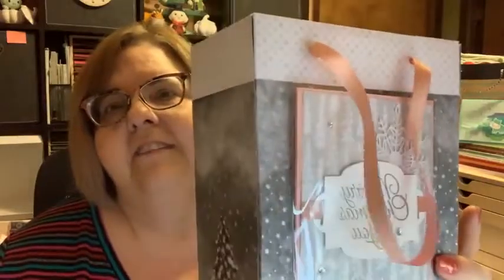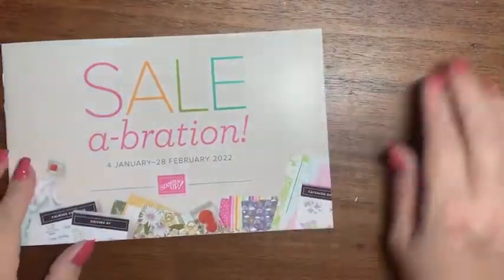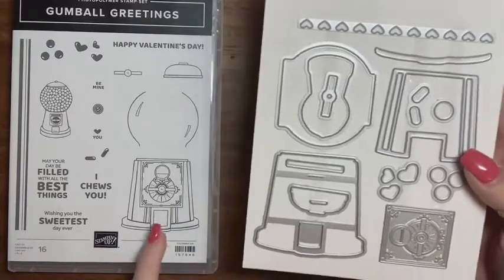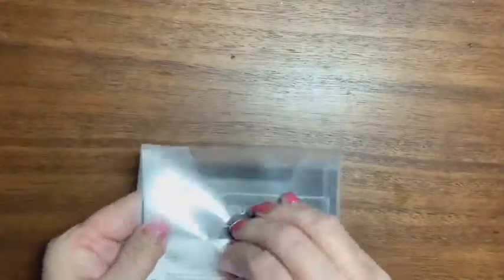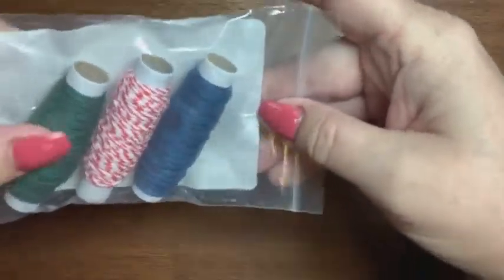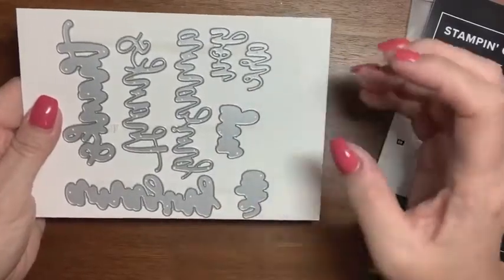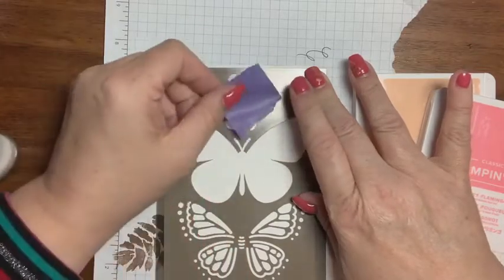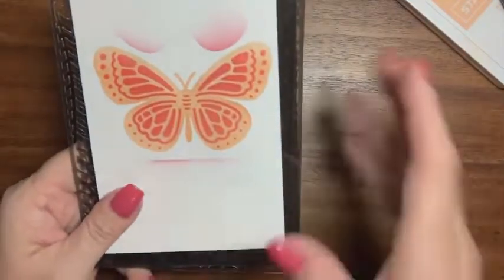New, beautiful product from the SU! Jan - June 2022 Mini Catalog!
Like it?  Shop for this and other great Stampin' Up! supplies
Love it?  Host an online or virtual party and receive products for FREE!
Want it all? Join The Zoo Crew and enjoy a permanent discount here!